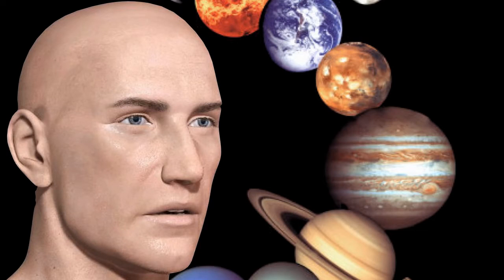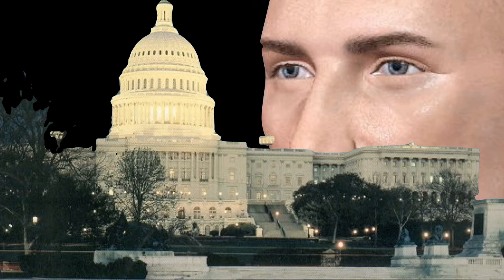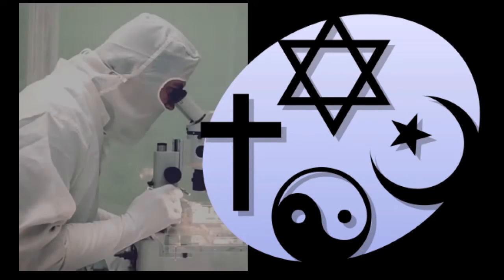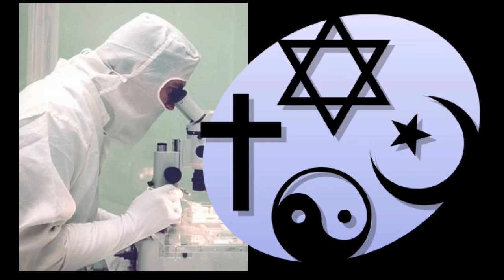UNIVERSO KUBERNETES TRAILER # 1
This is a TRAILER of a 2:40 minute long documentary —both scientific and spiritual— that looks a man's place in the universe using the knowledge derived from Cybernetics. Cybernetics was born as a sharp contrast with traditional cause-effect science and became a new scientific paradigm where the observer decides "the system" he is observing. Feedback plays a crucial role in the identification of dynamic systems where circular causality is the key to its evolution. Cybernetics explains life, something that Physics and Chemistry cannot and deals directly with issues of purpose.According to this view we are the pilots (kubernetes) of our destiny. A philosophy for the new millenium. We may see ourselves the center of our own universe, given the way the brain and nervous system works. To do this we travel trough a fast historic account of the evolution of science, until the creation of Cybernetics by a group of brilliant minds shortly after World War II. The universe is alive, we are living proof, but in a certain way so are galaxies. All life manifests itself as different whirlpools where a tiny amount of organized matter create information gathering structures that control many times greater amount of energy to keep us alive. All this belong to the realms of Cybernetics, systems science and complex adaptive systems (CAS) studied at the Santa Fe institute. This video could change your life, help you understand your purpose. Take some time to watch as many times as needed. ALL connections make sense, GUARANTEED. Feel free to send you comments by mail to me at: They are very welcome and you will get an honest reply.